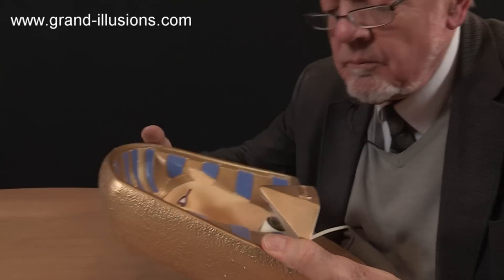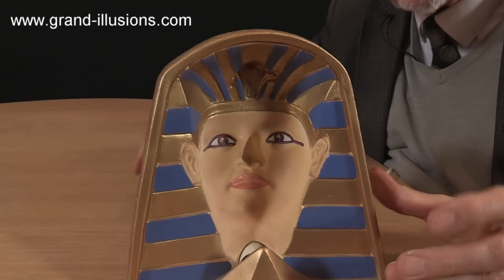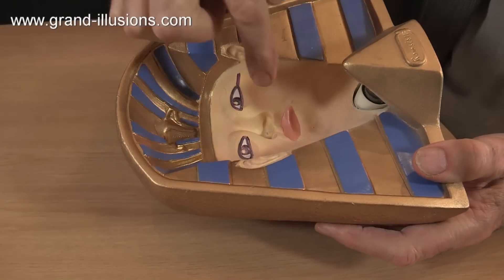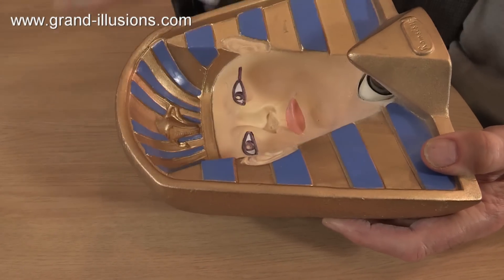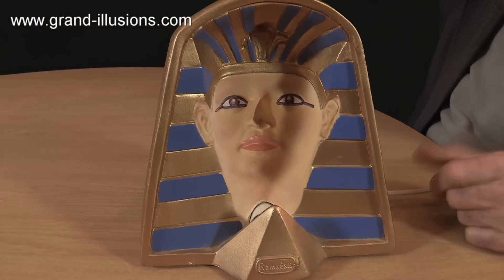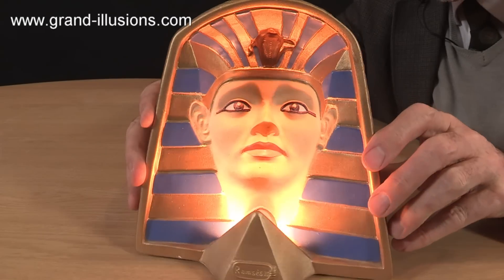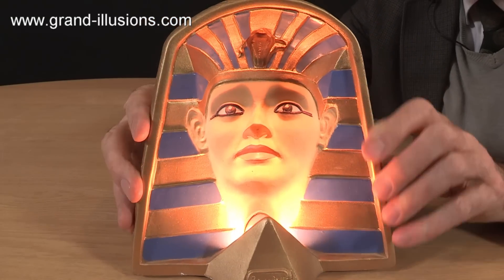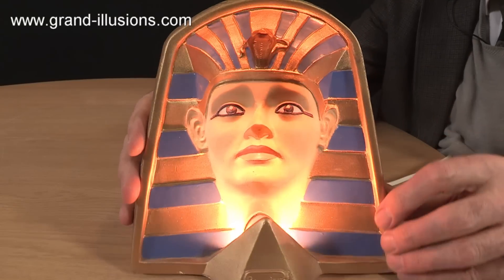Tim Meets Ramesses II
The 'Hollow Face Illusion' is a well known optical illusion. Here, Tim demonstrates one of his table lamps, which shows the hollow face illusion based on the face of Ramesses II.